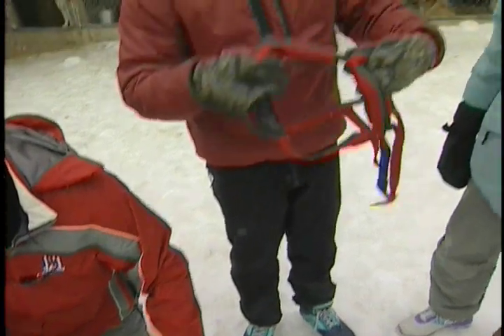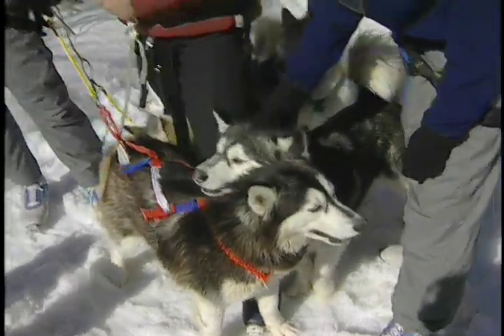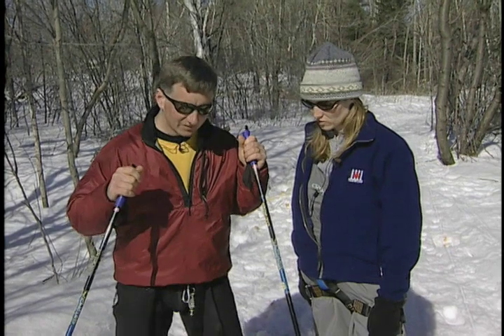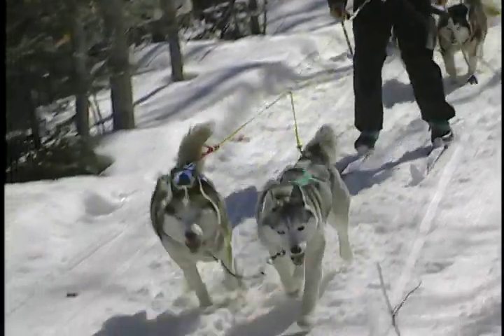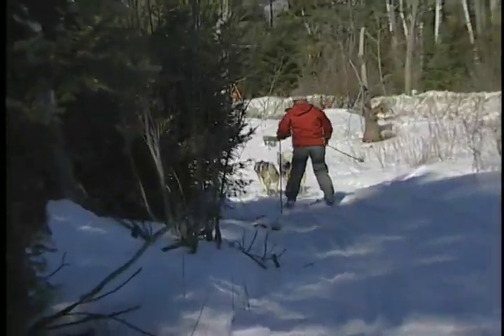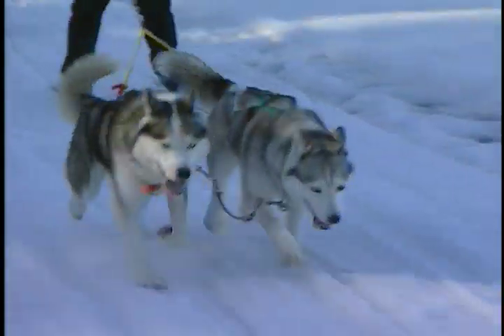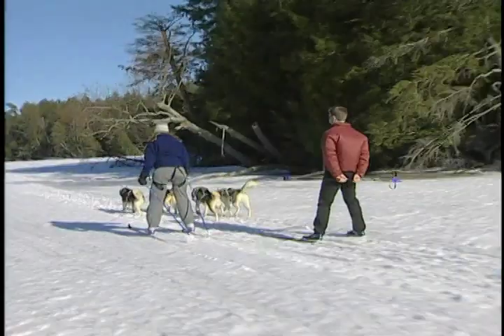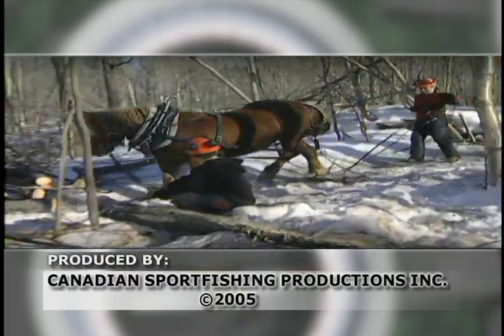Winter Adventures - The Great Outdoorsman TGO 11 07 04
WINTER IS THE PERFECT TIME TO GET OUT THERE AND HAVE SOME FUN. ROB AND TRACIE HOP ONTO SOME SLEDS IN NORTHERN ONTARIO AND GO FOR A RIDE ON THE GROOMED TRAILS NEAR KAPUSKASING.  AFTER THAT WE'LL HEAD TO HALIBURTON, ONTARIO TO TRY A DISTINCTLY SCANDINAVIAN WINTER ACTIVITY, SKIJORING.

IT COMBINES CROSS-COUNTRY SKIING WITH DOG SLEDDING. IT'S HORSE POWER VERSUS CANINE POWER, ON THE GREAT OUTDOORSMAN.

- episode TGO 11 07 part 4 of 4